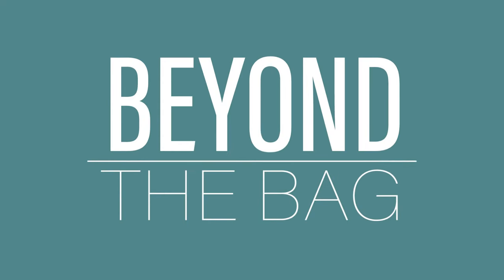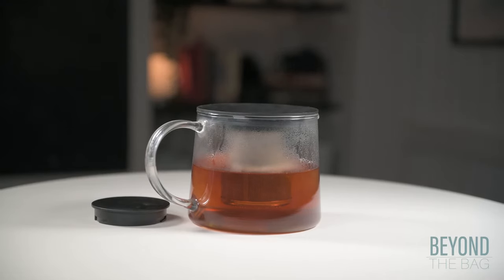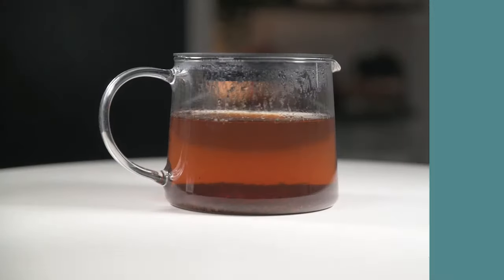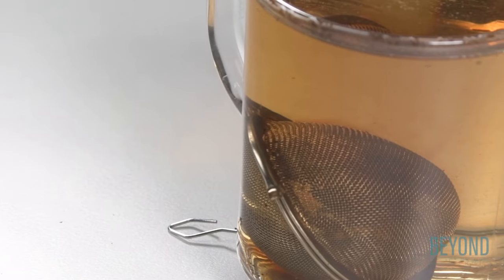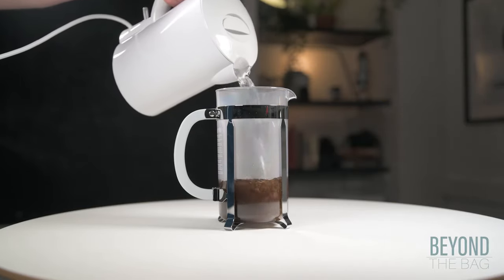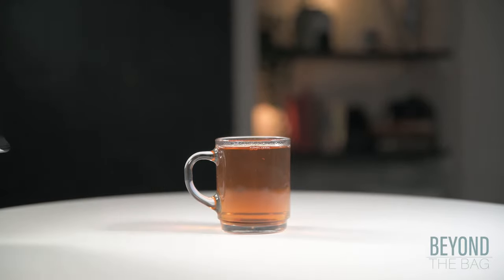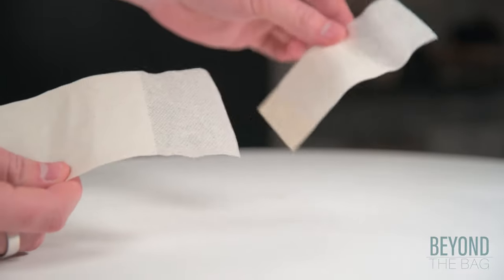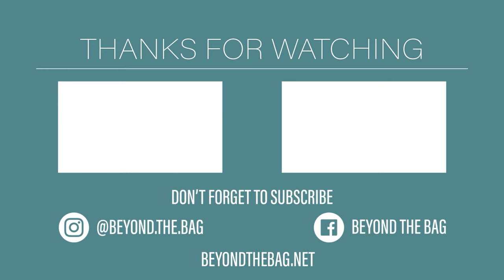The 4 Best Ways to Make Tea with Loose Leaves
Welcome back to beyond the bag. One of the most common questions I get asked by newcomers to loose leaf teas is how to steep them well. So today I am going to show you 4 different ways to make amazing loose leaf tea. By the end of this video, you will be steeping like a pro! Let's jump right in.

We are going to start off with a classic, the teapot. Most modern teapots like this one from IKEA come with a metal or plastic infuser which makes them quite easy to use. Simply, place the infuser into the teapot and add the loose leaf tea of your choice. Here we are using a light Ceylon black tea. Once the tea is in the infuser follow up by filling the teapot with hot water and allow to sit for the recommended steeping time. And thanks to the magic of editing, we now have a wonderful cup of tea. Now, if your teapot doesn't have an infuser don't despair. All you need is a tea strainer to keep the leaves in check. This is also quite easy to use. Simply pour the tea straight into the pot with no containment device and follow up with some hot water. Again were going to let this steep for the recommended amount of time. As you can see the tea leaves are swirling around quite freely. And again thanks to the magic of editing were going to jump ahead a few min to once the tea has finished steeping. Now, to serve. Take your mug or teacup and place the tea strainer on top. Simply pour the tea through the strainer into the cup. The leaves get caught in the strainer and the tasty tea passes right on thru. Tea pots are a great way to steep multiple cups of tea but if you are making a single serving there are more elegant options as we will soon see.

Now if you have been around my channel for a while you have probably seen me use one of these. This is a tea ball. A metal mesh ball that splits open. Think of them as a reusable tea bag. To use, load whatever kind of loose-leaf you like into the ball and close it with the clasp. Place the tea ball in a cup or mug and add hot water. Tea balls are ideal for making single servings but unless you are using multiple ones they struggle to be big enough for a larger volume. However, they are still a must-have for any tea lover's collection.

This next one might be a bit of a shocker, but the french press is amazing for making loose leaf tea. It is comprised of a glass or plastic cylinder and a special lid with a mesh plunger. The plunger moves up and down on a rod that runs out the top of the lid. The fine mesh of the plunger can filter out coffee or tea with excellent precision. There is also a rubber ring around the outside of the plunger head that forms a seal around the interior of the cylinder. Much like a teapot without an infuser, to use add the loose tea of your choice to the cylinder before dousing in hot water. Place the lid on with the handle pulled all the way up. Allow the tea to swirl and steep for the recommended amount of time. Once you are ready to serve, press down on the rod. As the plunger descends to the bottom of the vessel, the leaves get trapped and the tea is left on top. From there the tea is ready to be served straight from the french press. It is a pretty satisfying pour. One of the advantages of a french press is you can dial in how much tea you want to make by adding more or less water. This makes it quite flexible and versatile. I would highly recommend giving it a try. It is an easy elegant way to make great tea.

Lastly, we have tea filters. These are paper bags that can be filled with loose tea for steeping. They come in a wide variety of shapes and sizes. there are a few different designs. To use one with an open pocket, fill it with tea, and then place it in a cup or mug. I put the opening towards the rim and fold the extra over the side. Follow up with some hot water. If the filter falls off the edge make sure to put it back up. Let that steep for the recommended steeping time. Tea filters come in lots of different sizes which make them useful for steeping almost any amount of tea. Also, there are some with drawstrings that are even easier to use. After loading the tea, simply pull the string to keep closed and you are good to go. Also with tea filters, clean-up is super easy. Simply take out the filter after steeping and the entire thing is bio-degradable and can even be composed. Super easy and guilt-free. All of this comes together to make them my go-to way to make tea. I hope you will give them a try.

And there you have it! 4 easy ways to get you steeping like a pro! These methods will serve you no matter what exciting part of the loose leaf tea world you are exploring. I am curious what are your favorite ways to make tea or what methods are you excited to try.